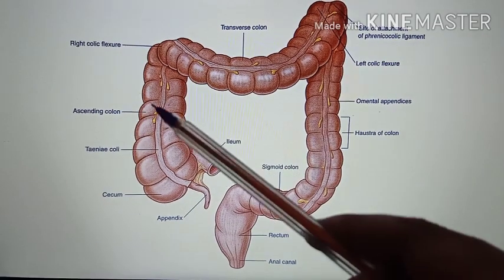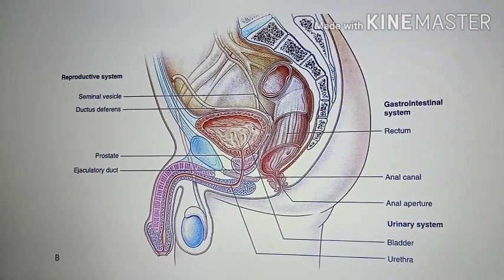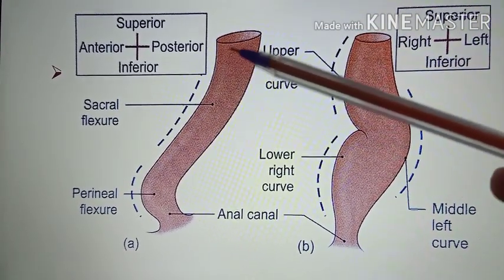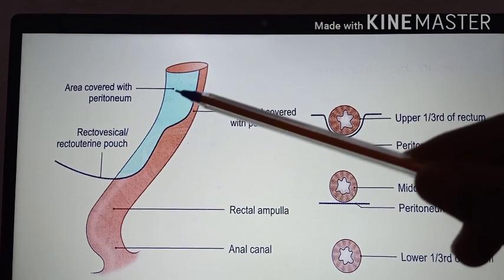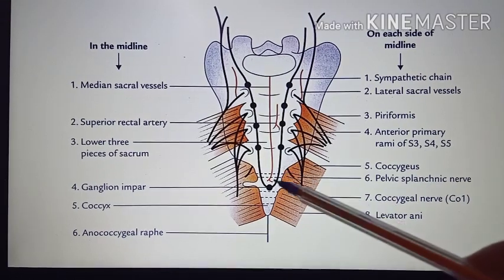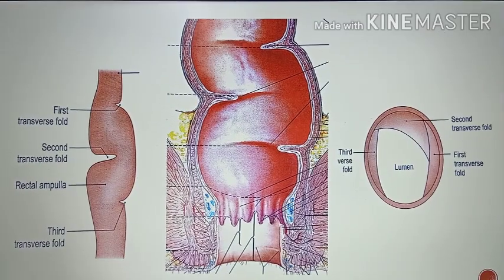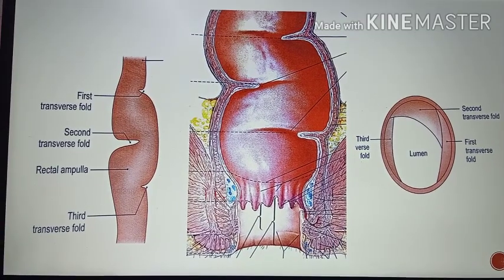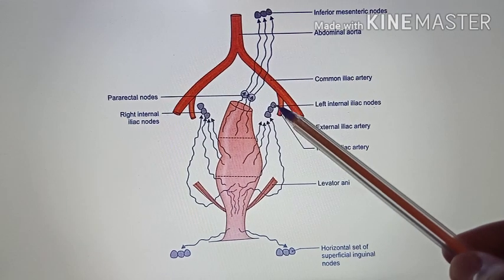RECTUM by Dr BENJAMIN WINCENT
It tells us about the gross anatomy of rectum in detail. Video is mainly done so that it would benefit MBBS students.